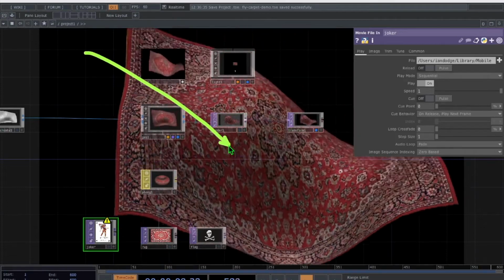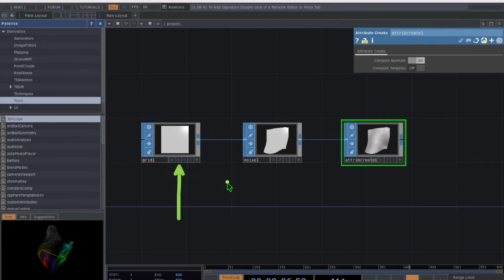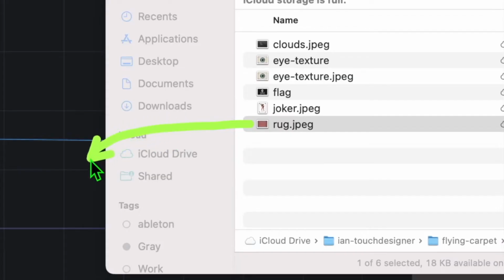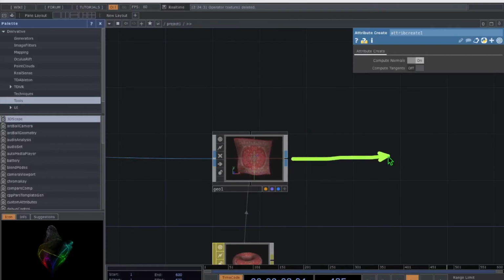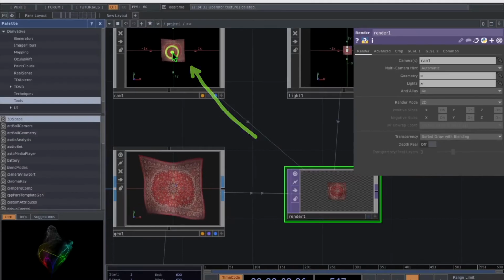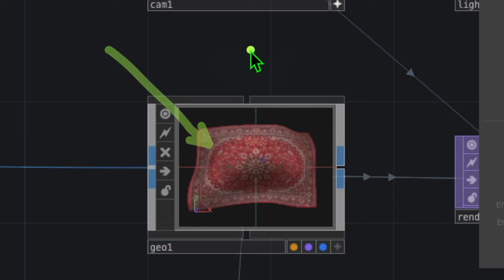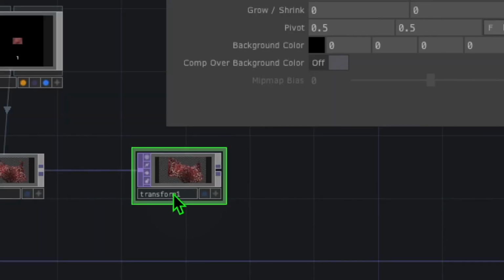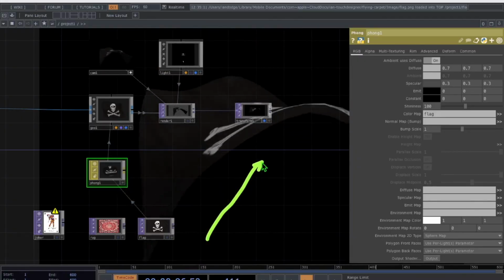TouchDesigner Beginner Tutorial: 3D Flying Carpet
In this TouchDesigner Beginner Tutorial, we make a 3D "magic" Flying Carpet!  I also show you how to change it to a playing card or pirate flag (use any image file).

Operators used in this TouchDesigner project include:
- Grid
- Noise
- Attribute Create
- Geometry
- Phong
- MovieFileIn
- Transform
- Camera
- Light
- Render